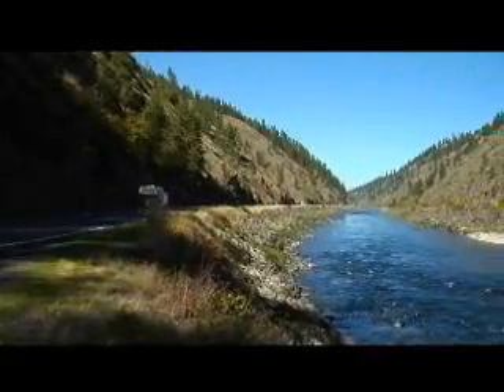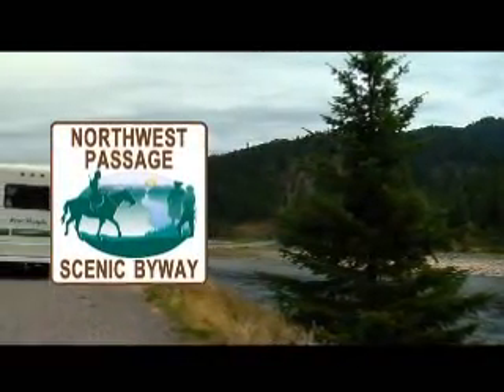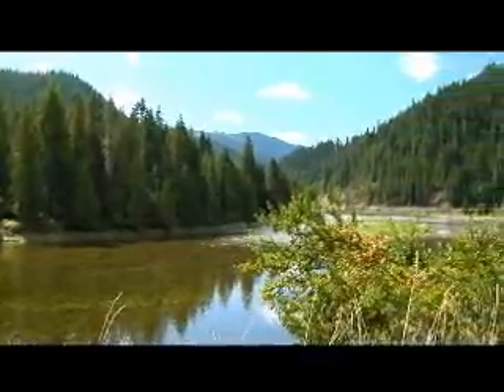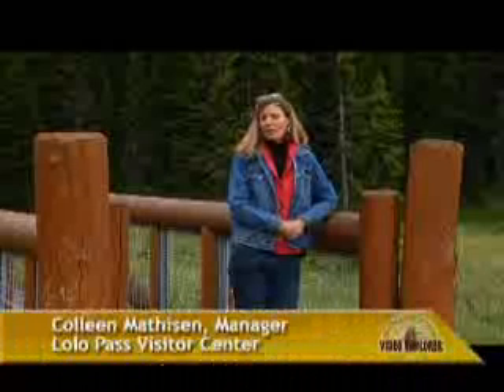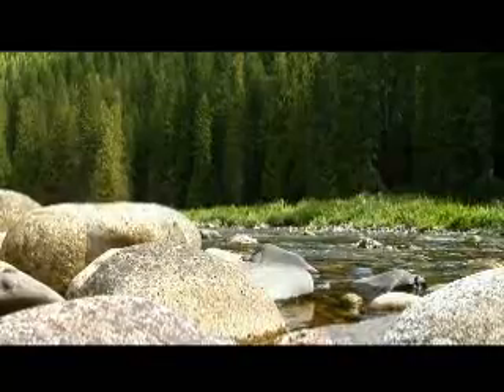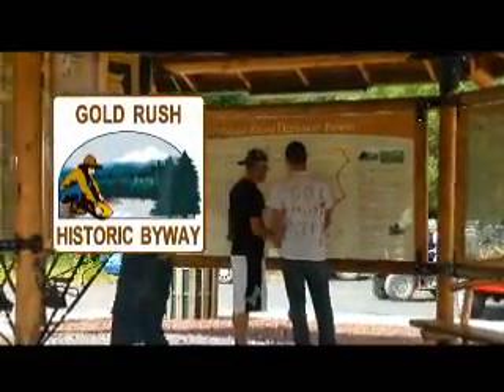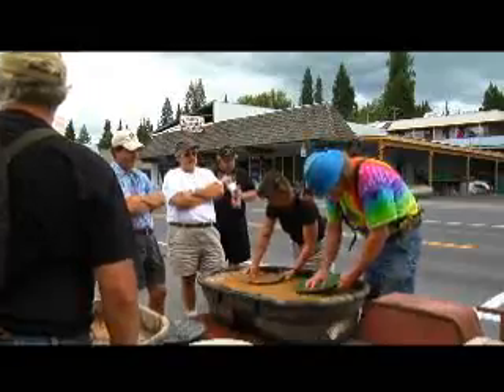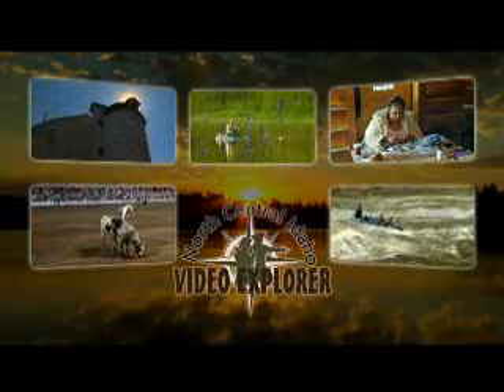The Clearwater Region of North Central Idaho | Visit Idaho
North Centrial Idaho's Clearwater Region is profiled

► Idaho is full of adventures. We ask that when you visit that you act as a good steward of the land and practice responsible recreation. For more information about Leave No Trace principles, please